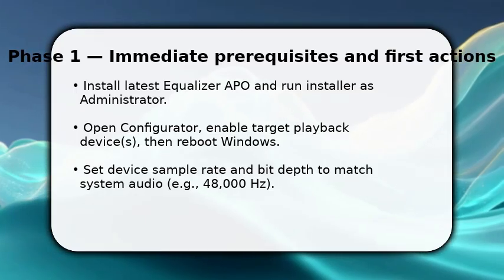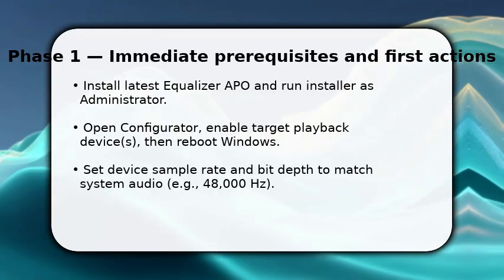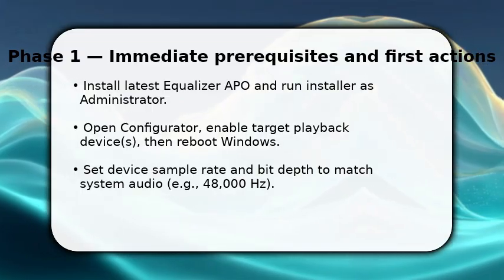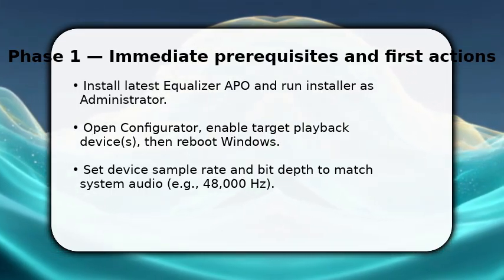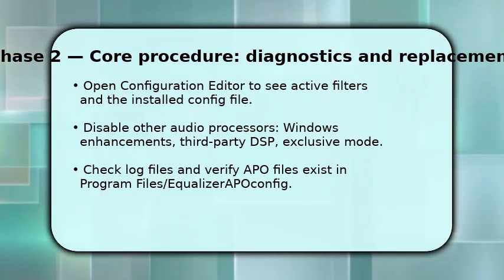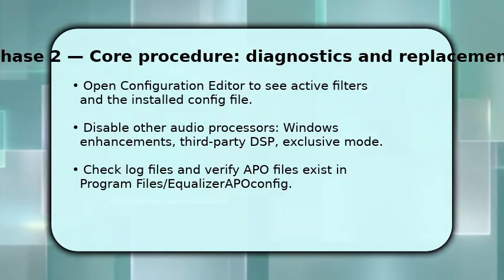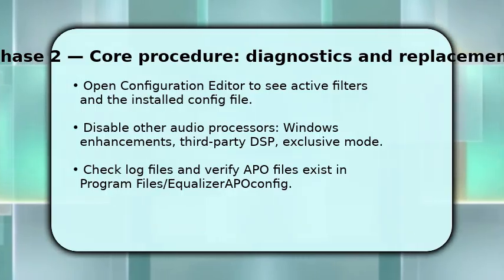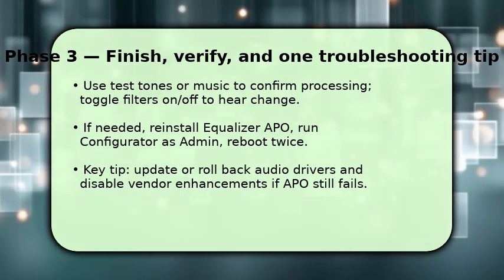How to Fix Equalizer Apo Not Working - Step by Step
How to Fix Equalizer Apo Not Working - Step by Step | 🔒 Surfshark VPN Deal — Stay private and secure. $1.99/mo + 3 Months Free ▸

Learn how to troubleshoot and fix the 'Equalizer Apo Not Working' issue on your device with our comprehensive guide. Step by step instructions will help you resolve audio problems, ensuring a clear sound experience.